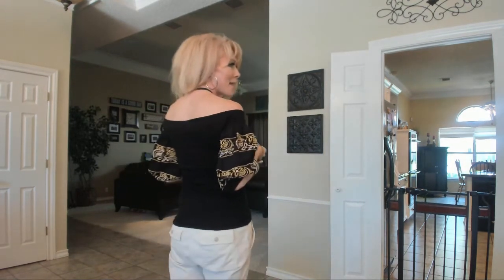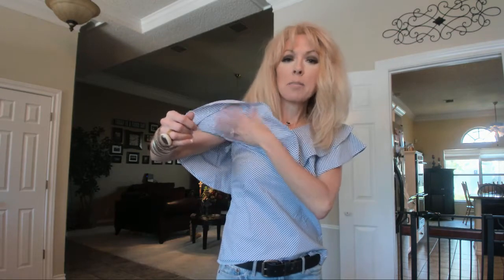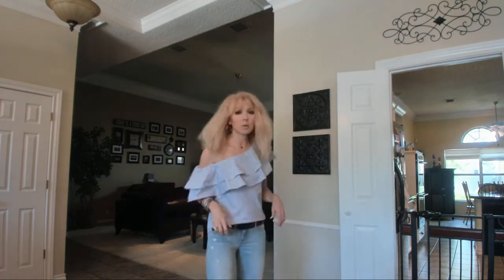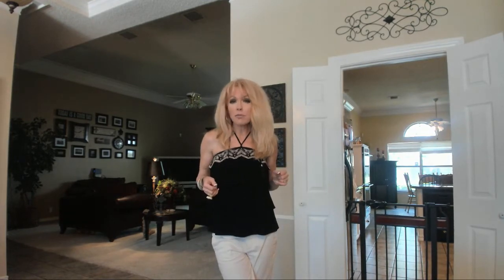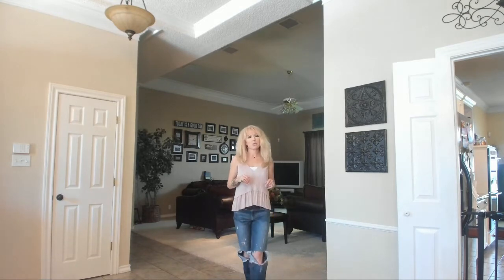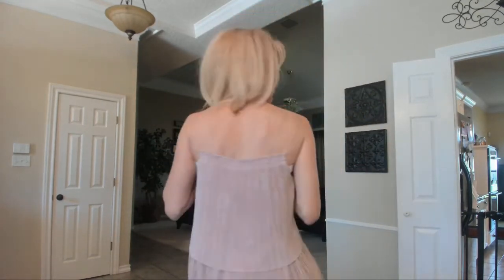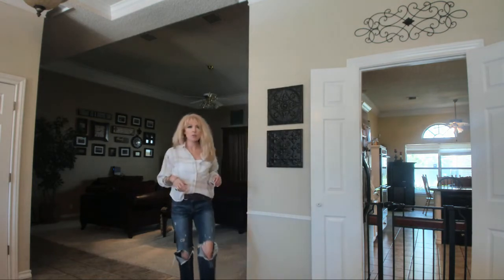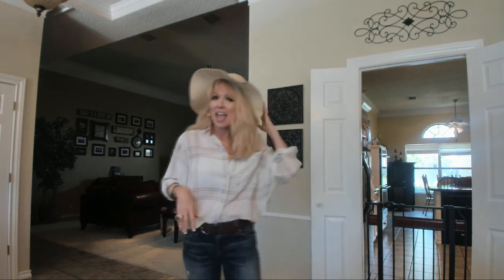Summer Clothing Haul - Getting Vacation Ready! :)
Hey my lovelies!! I’m so sorry to bombard you with videos back-to-back, but I want to get this up b/c almost alllll the White House Black Market tops are on sale! If you like something, I want you to be able to get your hands on it! Hope you enjoy this video!
***All shorts and jeans were purchased on Poshmark!! It’s an app you can download onto your phone or visit online! 
Love ya’ll!!
xoxoxo!!!